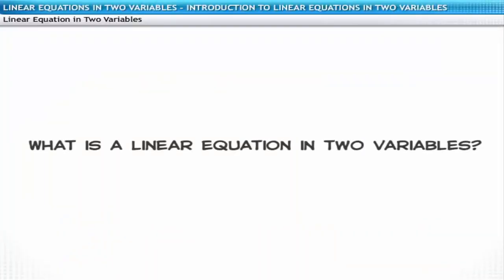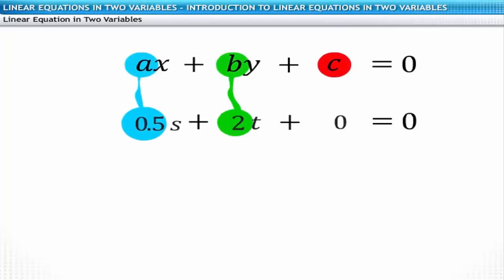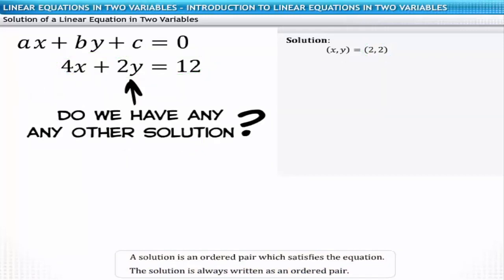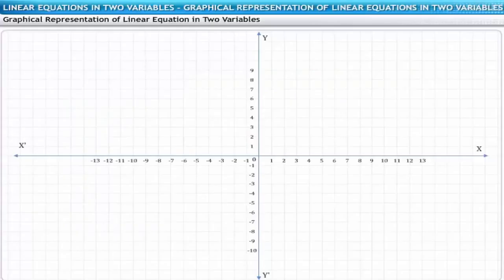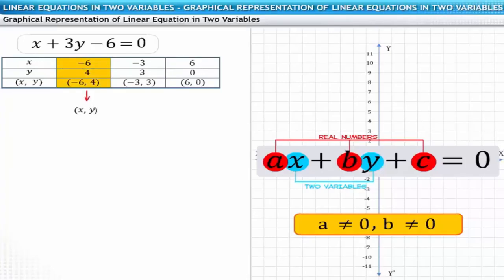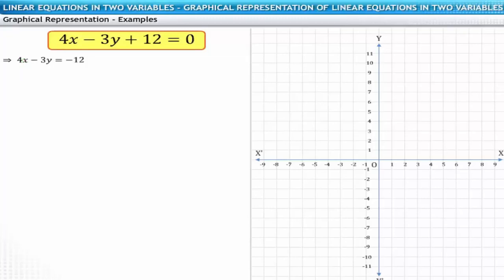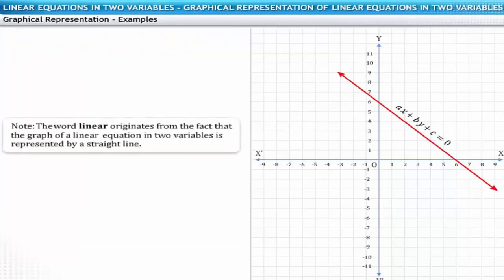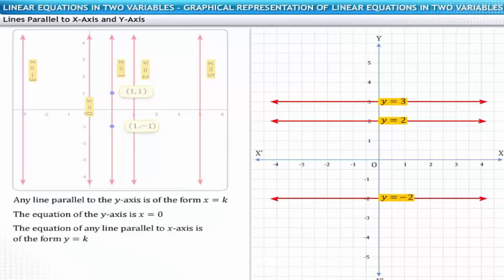CBSE GRADE 09 MATHS CHAPTER 04 LINEAR EQUATION IN TWO VARIABLES